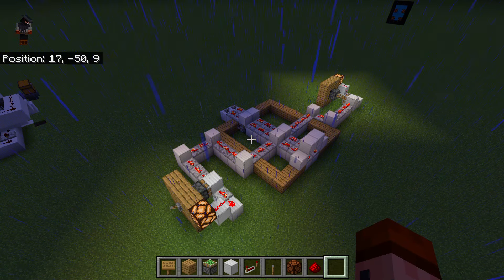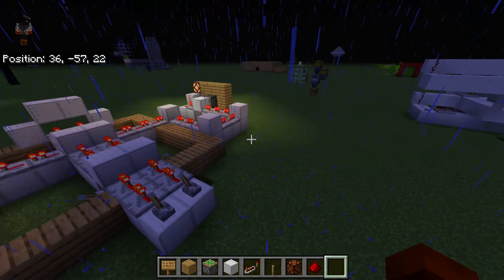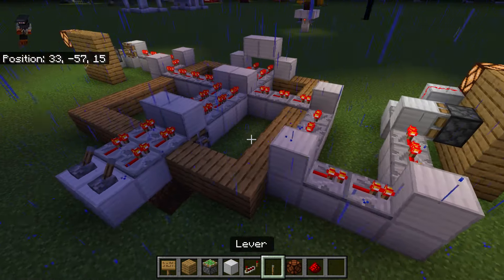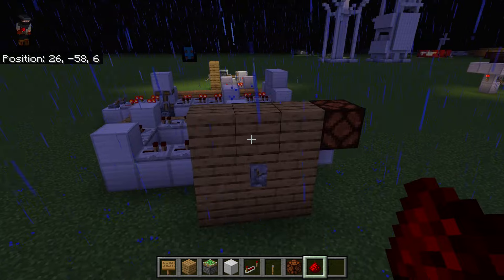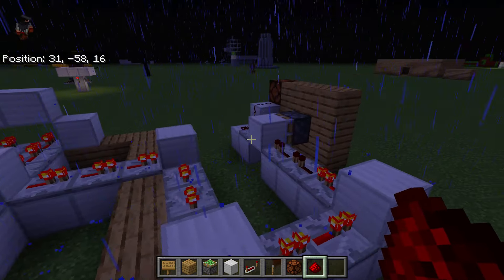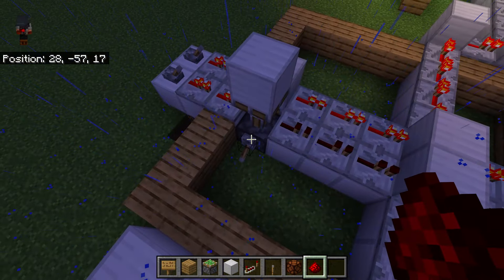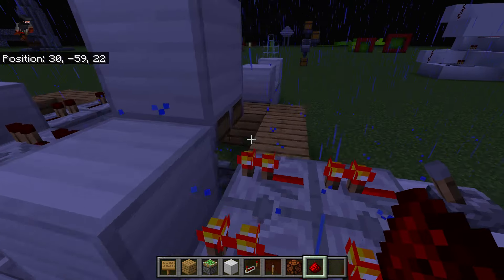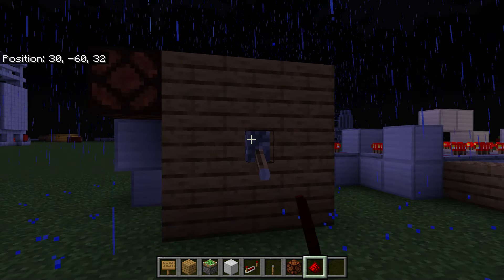house power system Minecraft